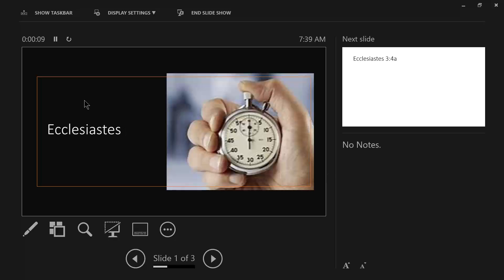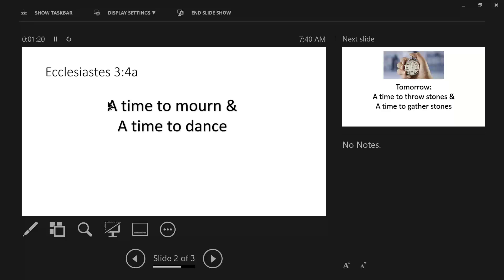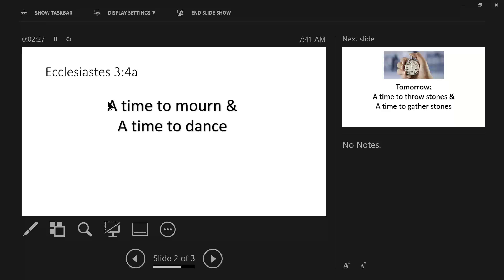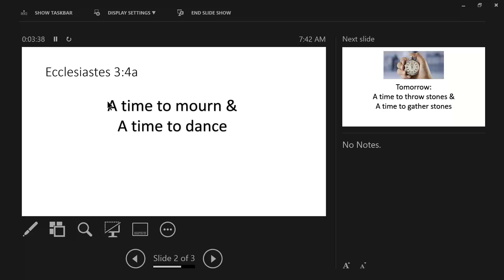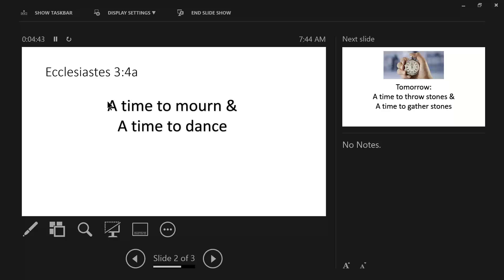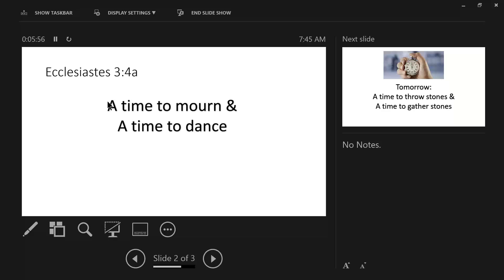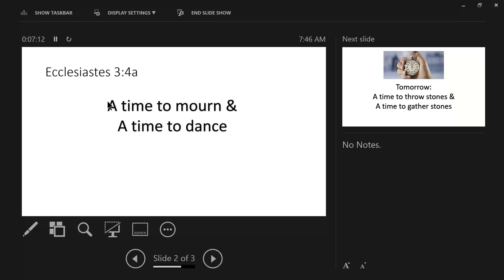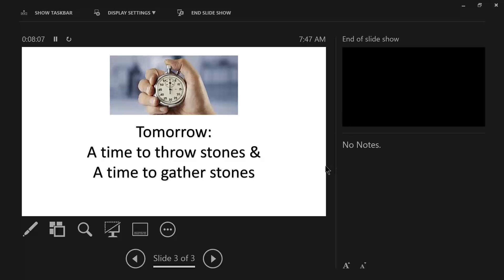Ecclesiastes: Learning the Right Time to Act: Lesson 8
"A time to mourn and a time to laugh..." Rick provides some insights into the Jewish culture of King Solomon's day.